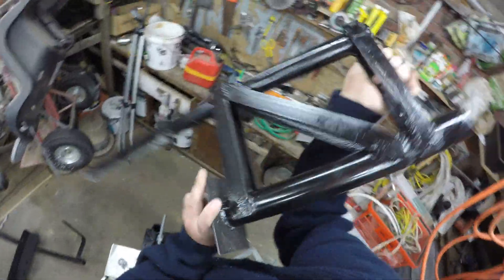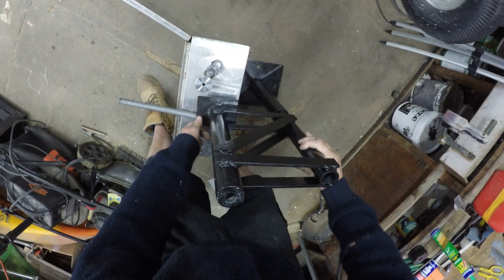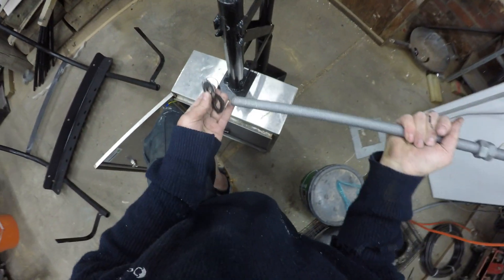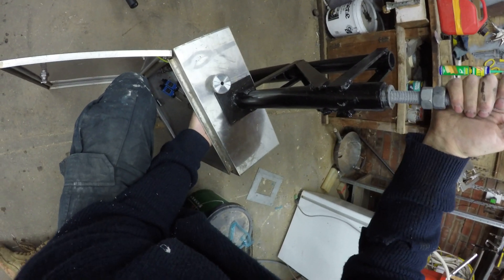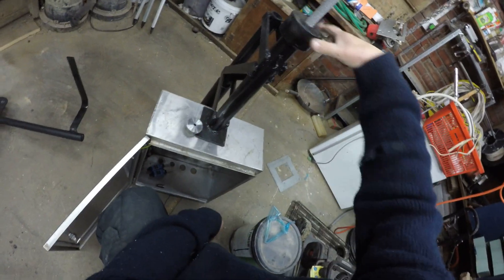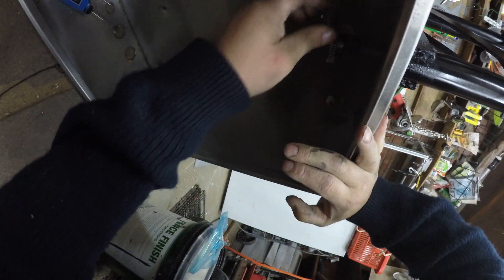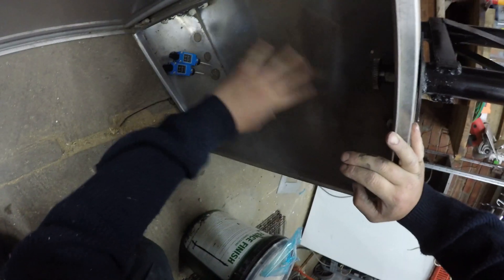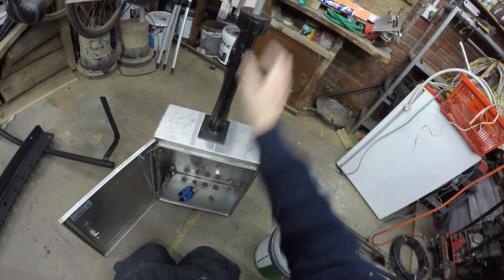Quick look at how my DIY solar water heater will rotate with the sun. bloopers included.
Have made the base mounting frame which will hold the solar water heater on top, and allow free rotation.

have added a few accidents/bloopers into this video.

This solar water heater will *hopefully* be used to heat up a tank of water in my greenhouse and also warm my veggie beds with pipes embedded into to soil.

see my other video for a look at that.

I have designed it so that the solar heater can freely rotate with the sun, by using thrust bearings and pipe.

All made using scrap metal.

Next steps will be making the solar heating elements.